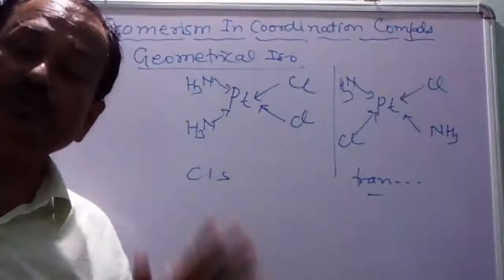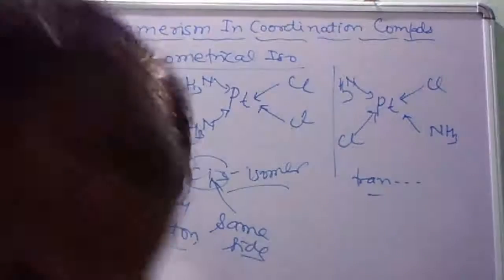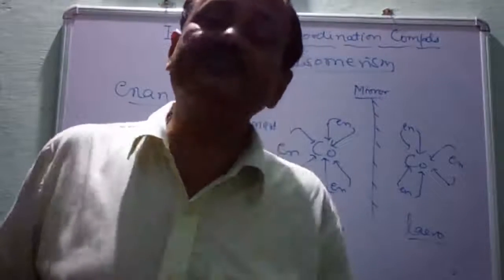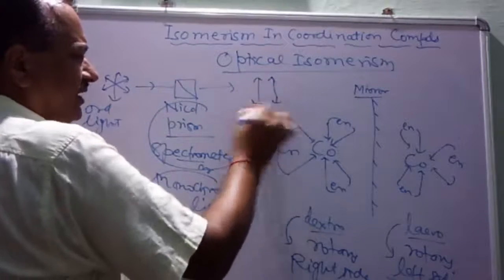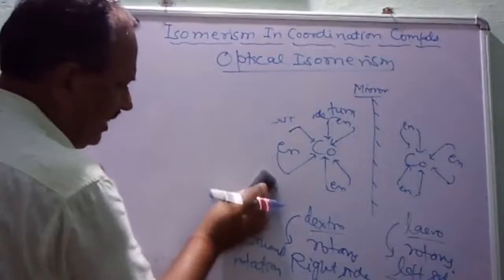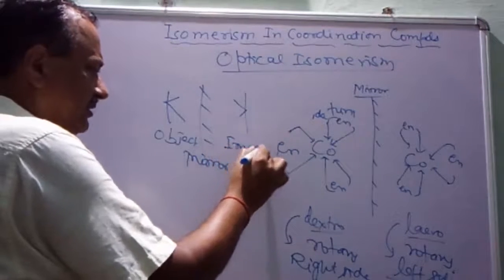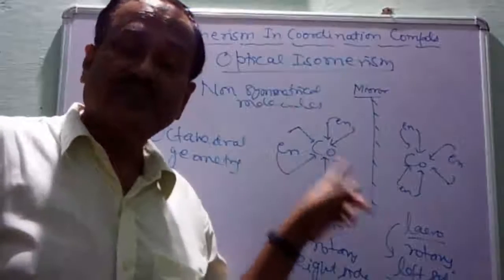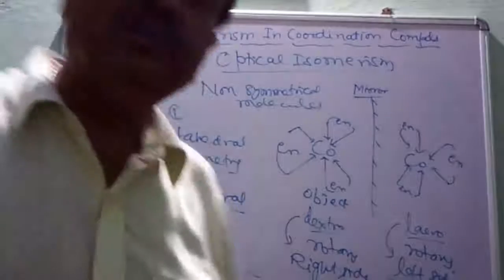Stereoisomerism in coordination compounds for XII/ JEE/NEET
How coordination compounds exhibit stereoisomerism has been explained using suitable examples.